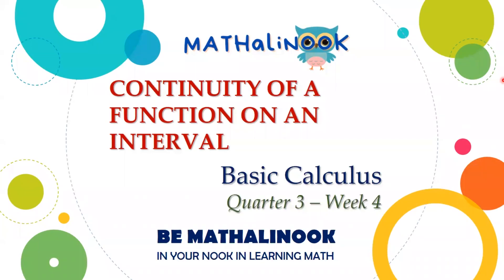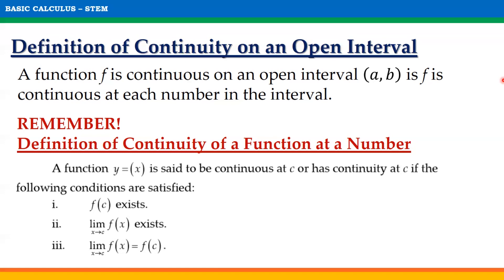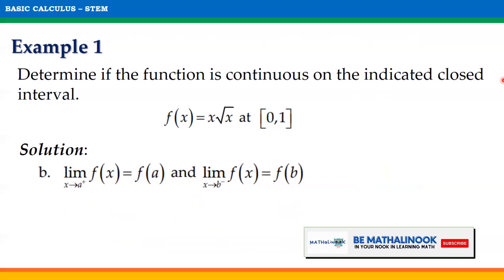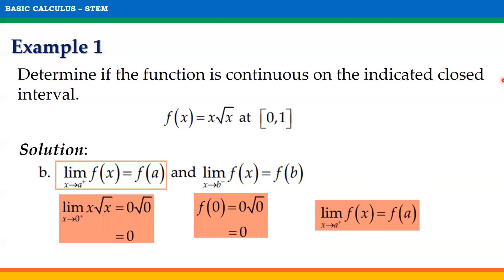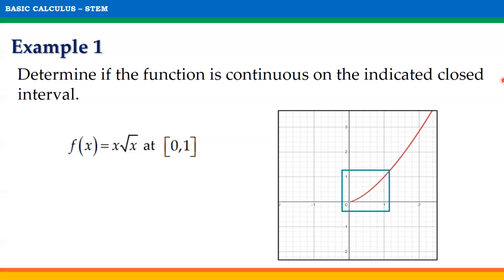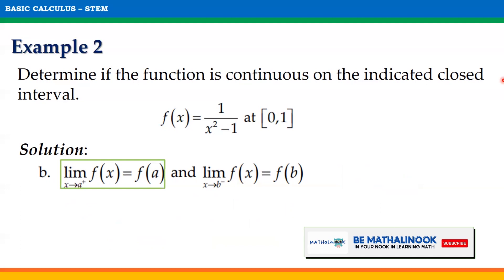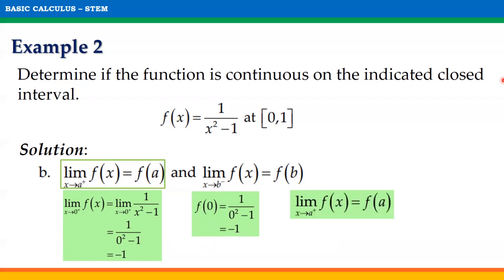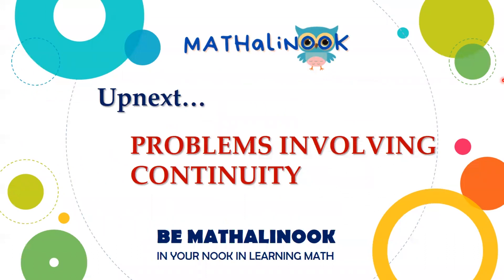Basic Calculus | Continuity of a Function on an Interval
This video is about continuity of a function on an interval.